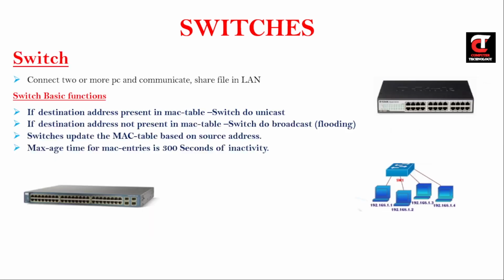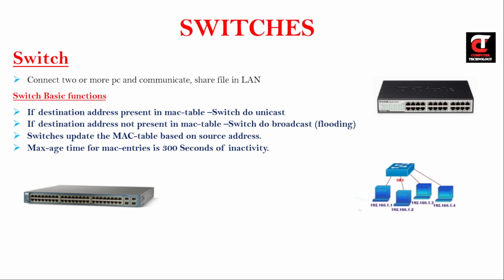Switches 101: Understanding the Basics of Networking Switches part 1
Welcome to the computer Technology Channel, hosted by ramakant ! In this playlist, we dive into the fascinating world of switches. Join us as we explore various aspects of switches, including configuration , maintenance , and troubleshooting .

By doing so, you'll stay up to date with the latest videos we release.

In this first video, we lay the foundation by understanding what a switch is. A switch is a crucial network device that facilitates communication and data sharing between multiple PCs. Operating at the OSI Layer 2, switches are masters of MAC addresses, not IP addresses.

When a PC connects to a switch for the first time, an intriguing process unfolds. The switch initiates a broadcast , sending out a frame to all connected PCs to acquire their MAC addresses. Once the switch has gathered the MAC addresses, it switches to unicast mode. In unicast mode, frames are forwarded to specific PCs based on their unique MAC addresses.

To efficiently manage network resources, switches keep track of MAC addresses for a set period. If a MAC address remains inactive for 300 seconds, it is removed from the switch's memory.

For visual reference, please check out the image of a switch provided.